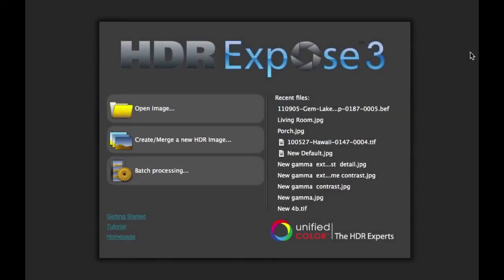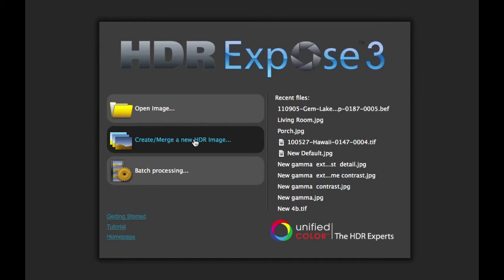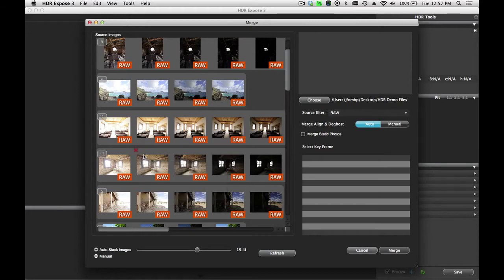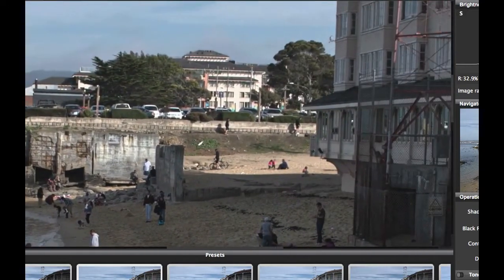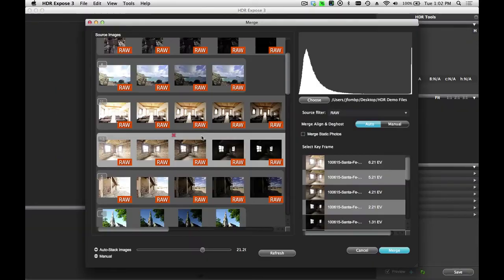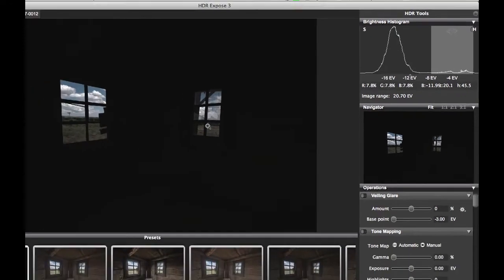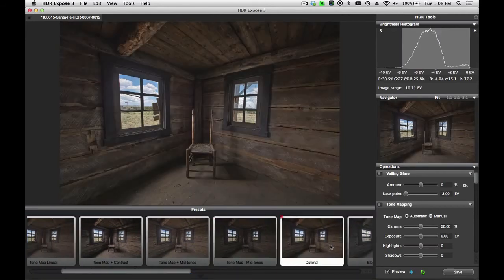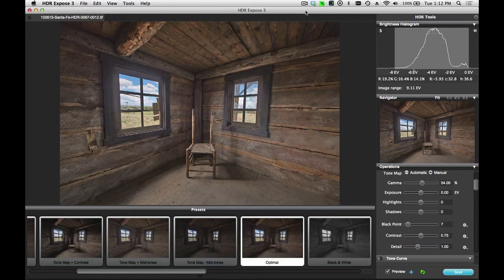HDR Expose 3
This tutorial provides a brief introduction to the HDR workflow using Unified Color's HDR Expose 3 software. For more detailed descriptions on the individual features and functionality please see the other tutorial videos posted on Unified Color's or the Unified Color Youtube channel.